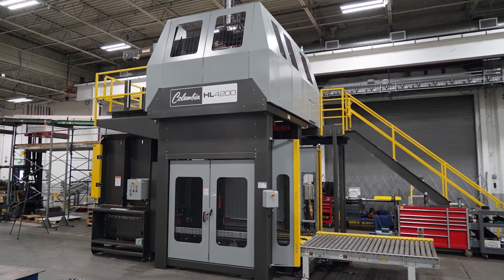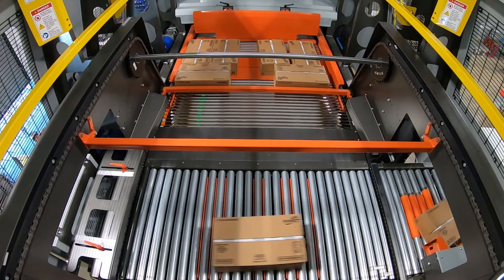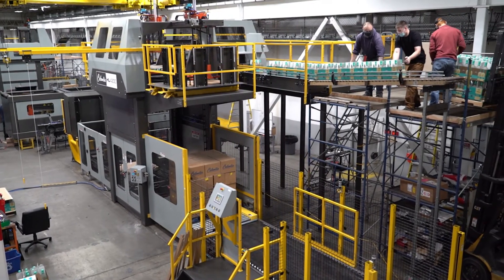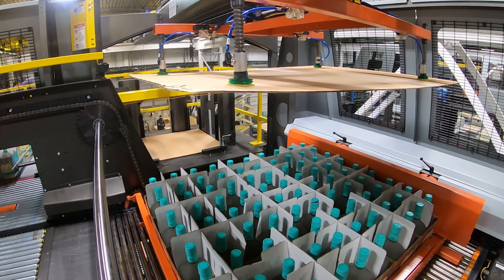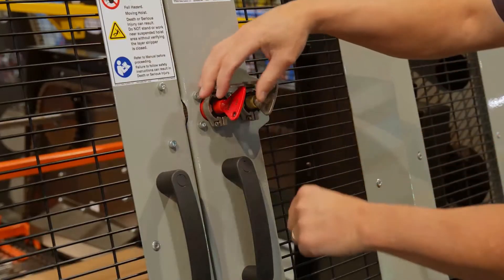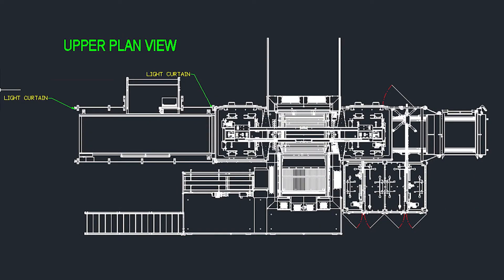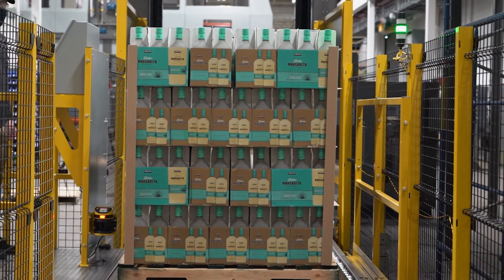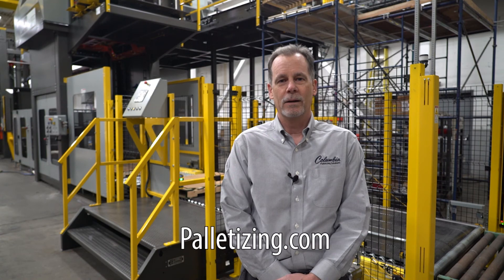Custom HL4200 High Level Palletizer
Check out this highly customized HL4200 palletizer.